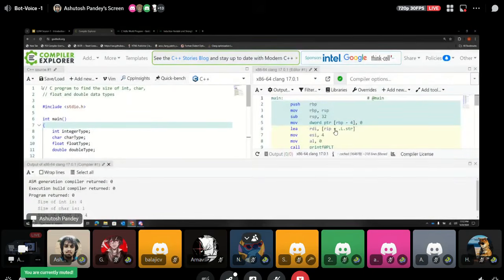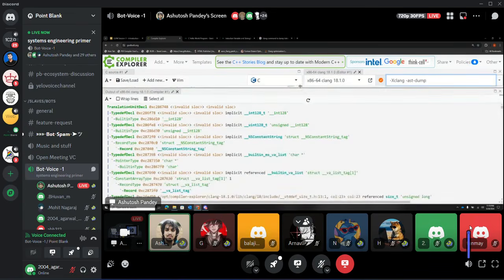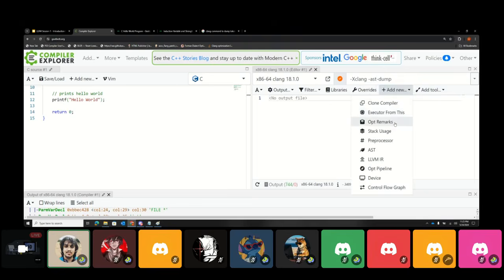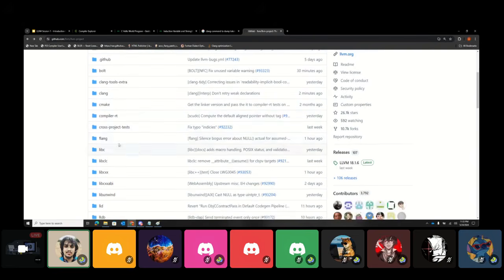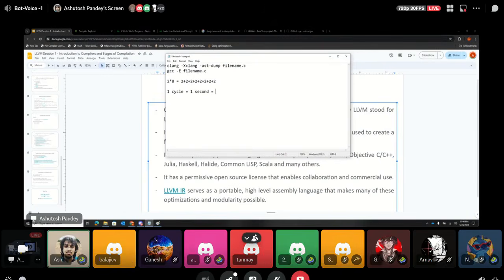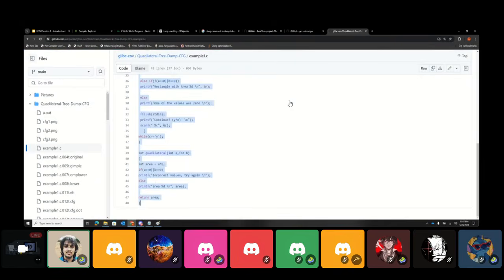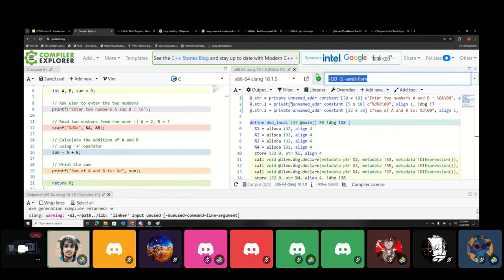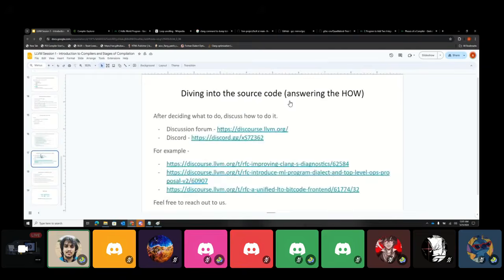Introduction to Systems Engineering – Fundamentals & Real-World Applications | Ashutosh Pandey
This session introduces the core concepts of Systems Engineering, including system thinking, requirement analysis, architecture design, and lifecycle management. It provides a practical overview of how complex systems are planned and built, making it a great starting point for students interested in large-scale engineering and real-world applications.